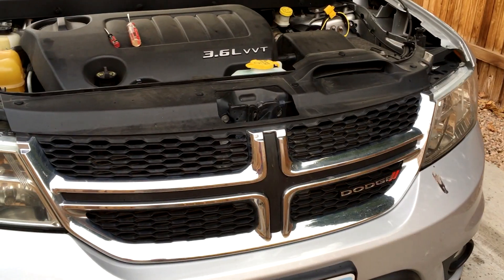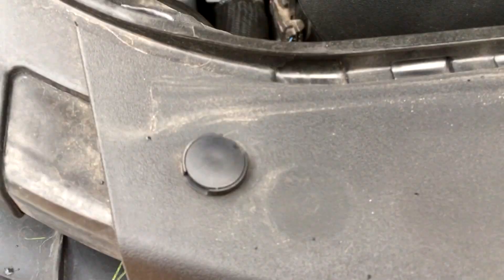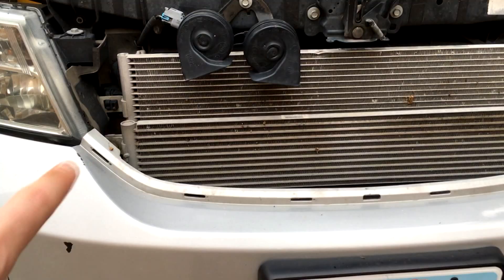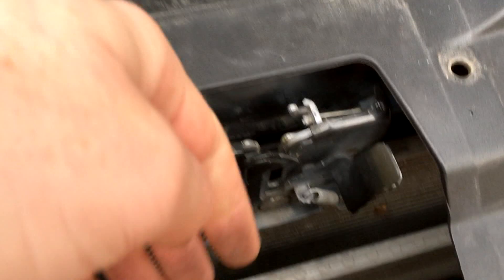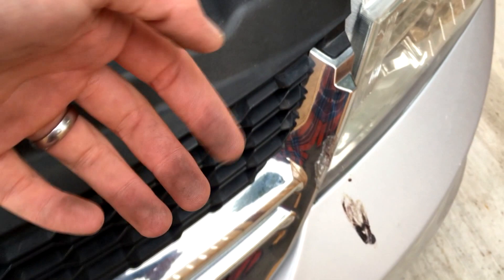How to remove 2012 Dodge Journey grill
Here is a short and sweet video on how to remove the 2012 Dodge Journey grill from the bumper assembly.

SOCIAL MEDIA!